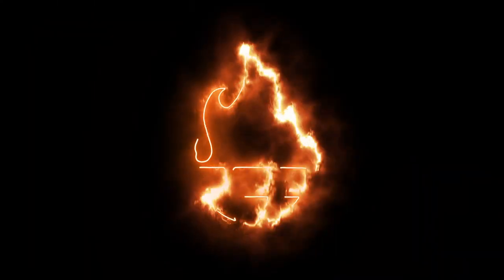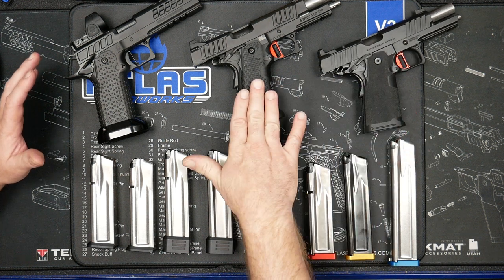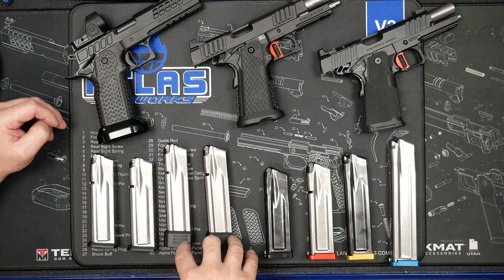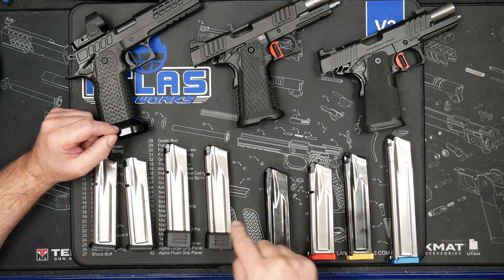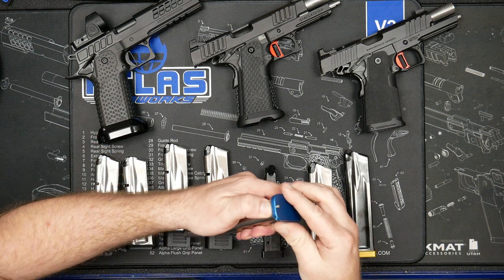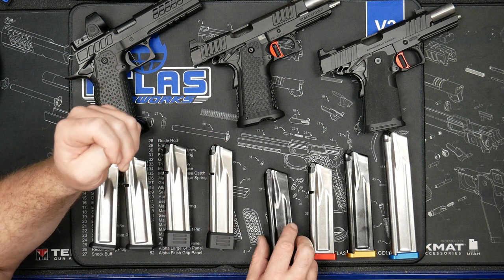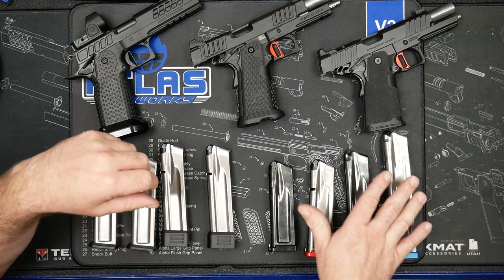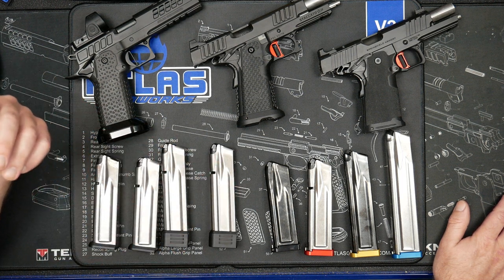Standard vs Premium Atlas Gunworks Magazines, which 2011 / hicap 1911 Mag is right for your pistol?